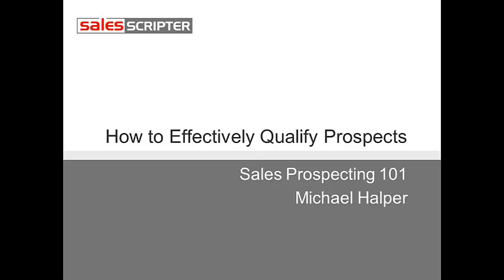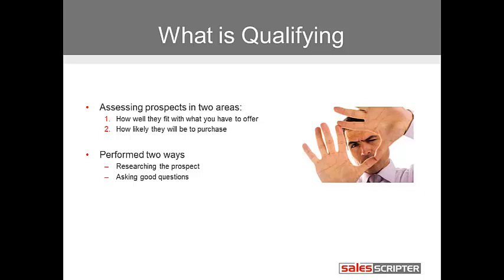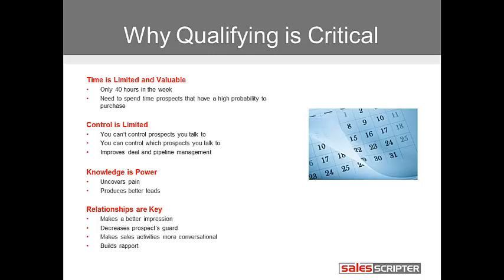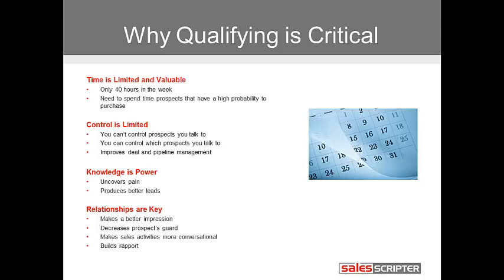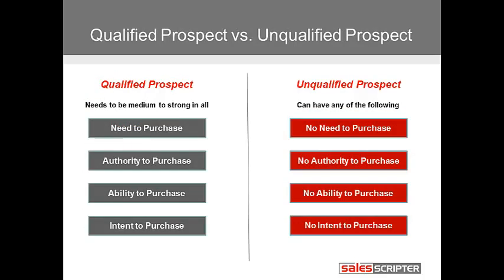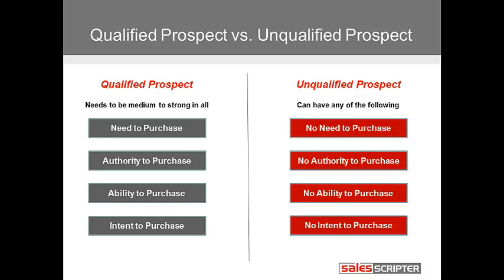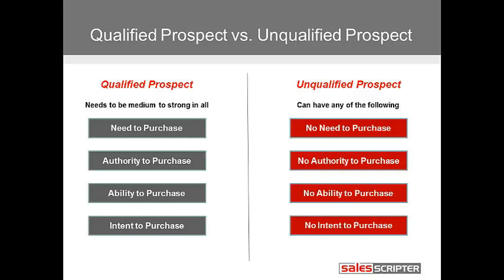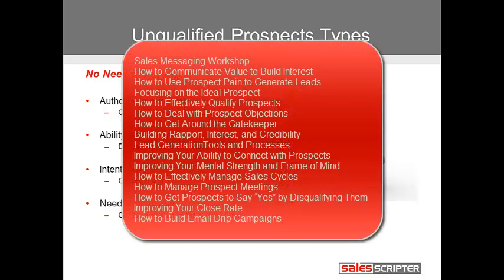Sales Prospecting 101 - Module 4: Qualify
Sales Prospecting 101 is a training program that helps a sales person to improve everything they do while prospecting. Working hard alone will not lead to great results. It is more important to work smart and this program gives you the small changes that you can make that lead to big results.

This is the Qualify module and it focuses on helping you to identify how best to screen prospects to separate the ones that you should spend your valuable time with from the ones that you should walk away from..